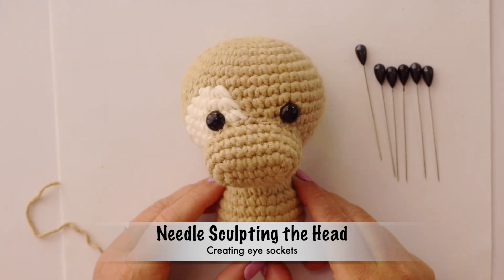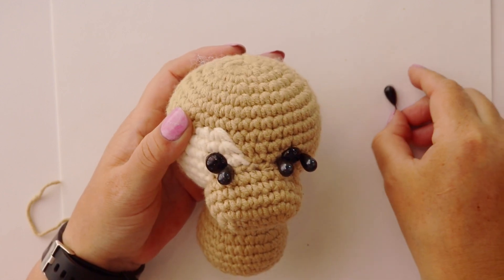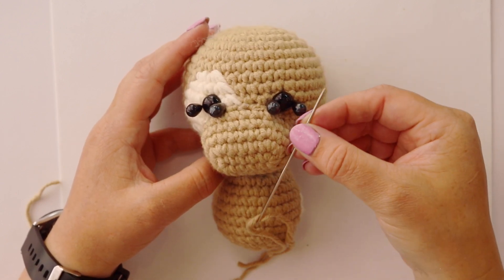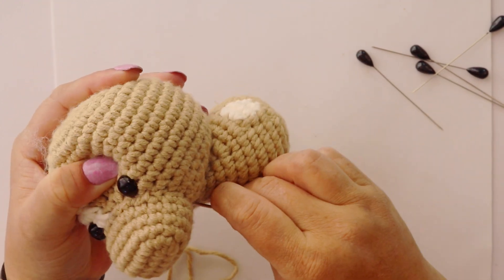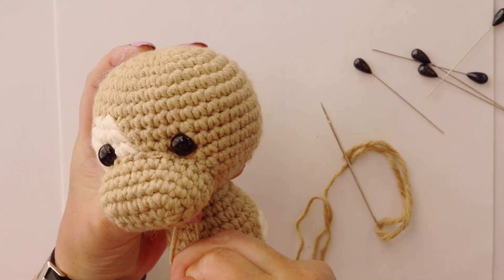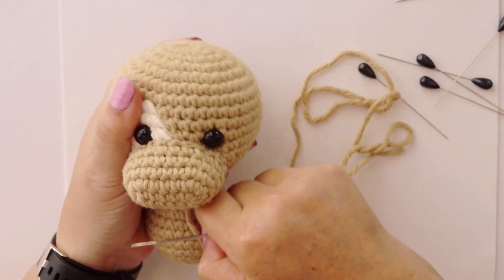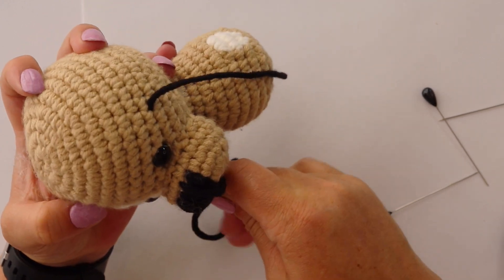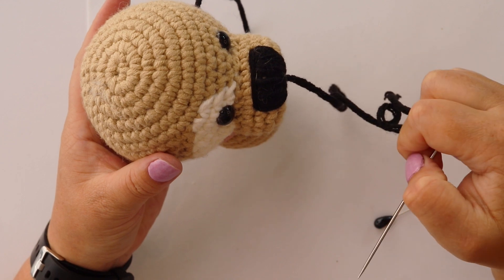Doug the Beginner Crochet Dog - Needle Sculpting and Embroidering the Head by Cosmos Crochet Corner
This tutorial video is the third step on your amigurumi journey to create Doug the Beginner Crochet Dog. I designed Doug the Beginner Crochet Dog to be a teaching tool for beginners. It will teach you numerous critical skills and help you to level up faster towards creating saleable crochet items. While I retain the copyright to this pattern, you are welcome to sell any items you create with the pattern as long as you follow your local cottage industry laws for such sales.

This tutorial will show you how to needle sculpt and embroider the head of Doug the Beginner Dog. It will be followed by all the tutorials you need to master the basic skills of creating an amigurumi dog and to complete Doug. You will learn the following skills while following this tutorial to make the head and body:

1. Needle sculpting eye sockets,
2. Embroidering a nose,
3. Splitting the muzzle,
4. Embroidering eyebrows,
5. Embroidering eyelashes.

You can find a printable PDF copy of this pattern and all my other patterns in my Etsy shop at the following

Good luck with your amigurumi journey!
Sjanel (Cosmos Crochet Corner)